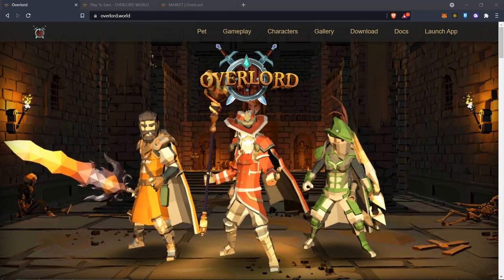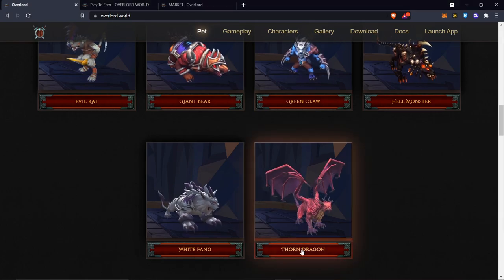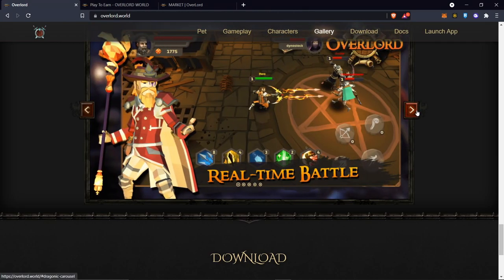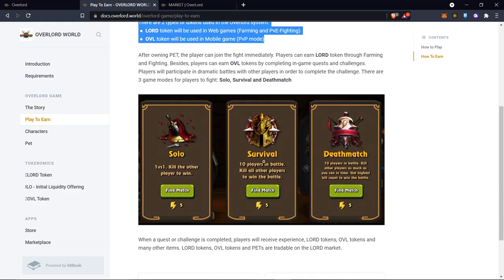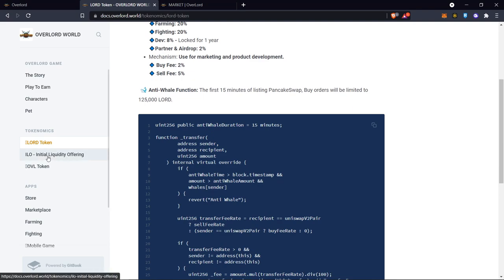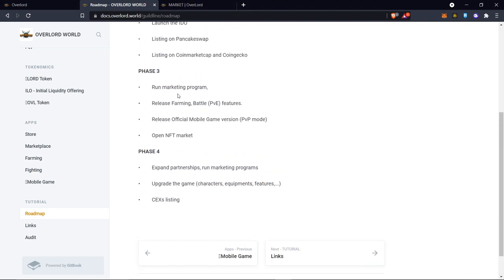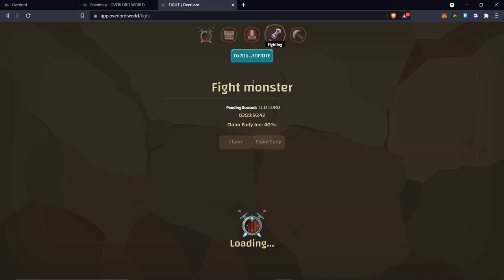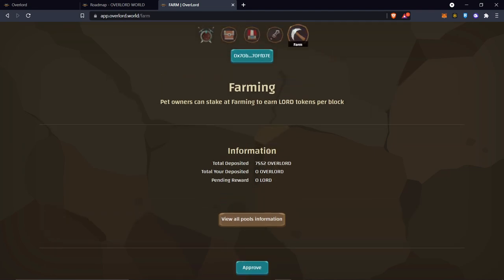New Blockchain Game | Mobile NFT Gaming | Crypto Gaming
Overlord a mobile NFT game. The emerging crypto blockchain game Overlord, claims to be the first mobile RPG game to integrate NFT's successfully. Overlord will enable players to enjoy and experience this NFT integration with just a phone

0:00 intro overview
1:40 Play to earn?
3:16 OVL token
3:50 Marketplace
5:00 Farming/Staking
5:27 Getting the info out to subs.